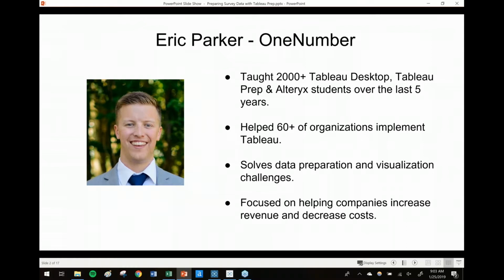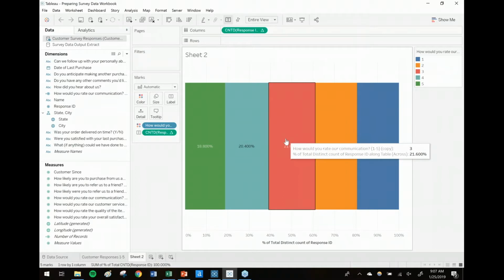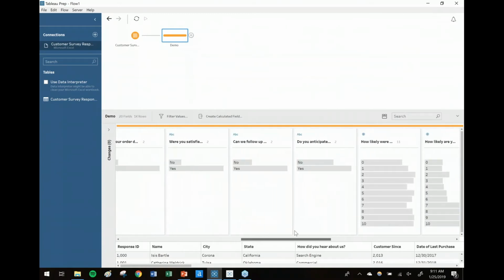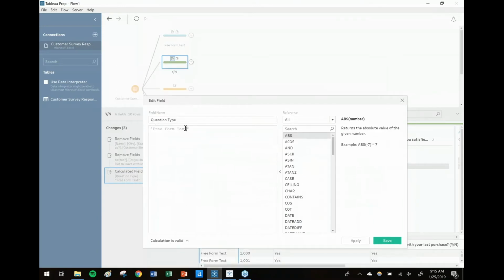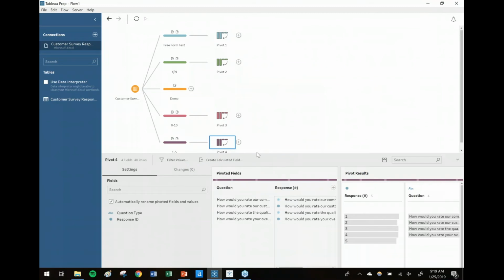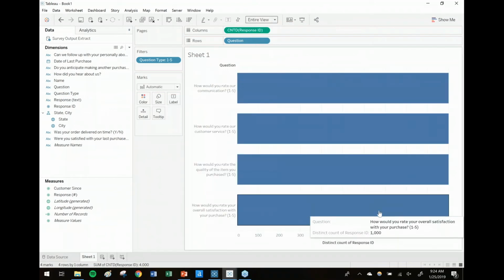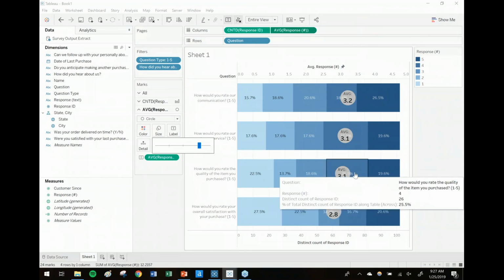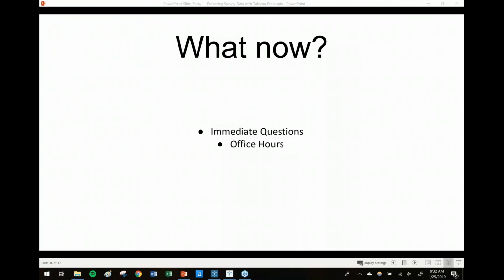Preparing Survey Data for Analysis with Tableau Prep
Thanks for checking out this video! To learn more, check out our upcoming classes, webinars and office hours
Preparing survey data for analysis in a data visualization tool is notoriously difficult. It's generally not as simple as being able to perform a single pivot or filter.

If you deal with survey data that has a variety of different question types (Y/N, 1-10, free form text) check out this video where we discuss the best strategies for reshaping the data using Tableau Prep.